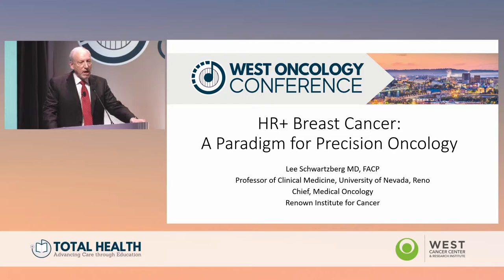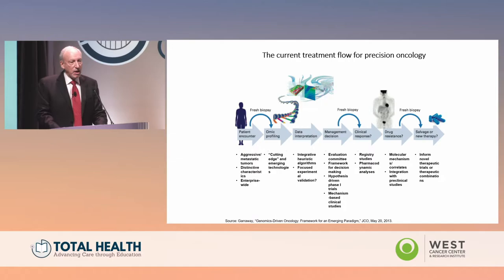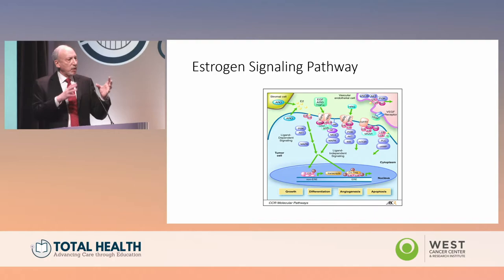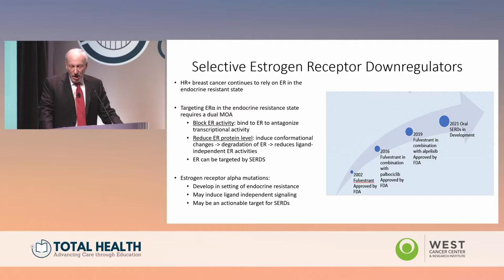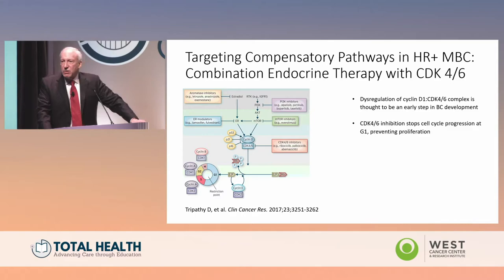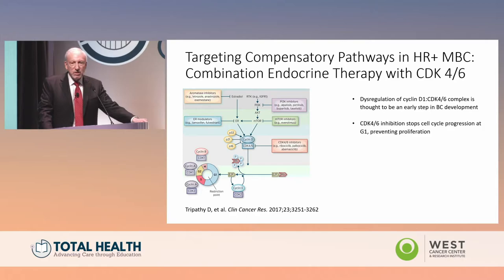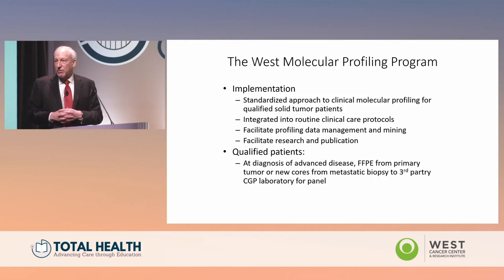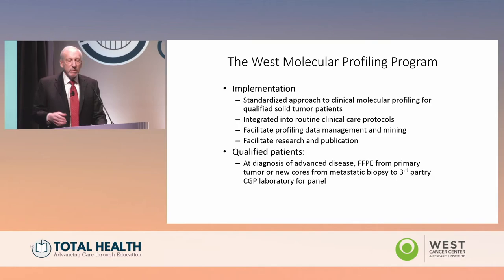2022 West Oncology Conference | Precision Oncology in HR+ Breast Cancer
Presented by Dr. Lee Schwartzberg from Renown Institute for Cancer, this session focuses on precision medicine in HR+ breast cancer, covering updates and new data that will impact treatment for patients with breast cancers.

To obtain credit for this CME activity you must watch the full 2022 West Oncology Conference Playlist. Information on obtaining CME/CE Credits and MOC points can be found in the playlist description.